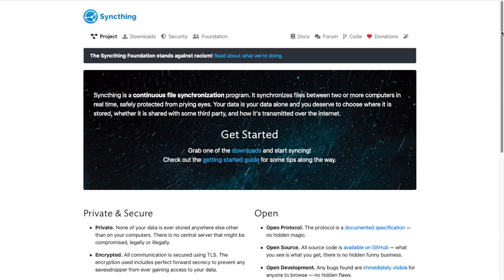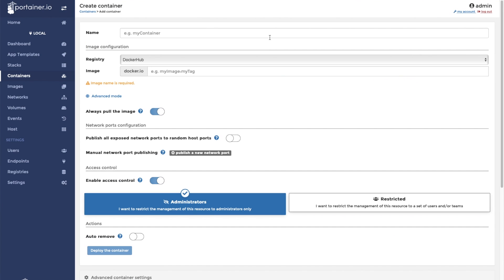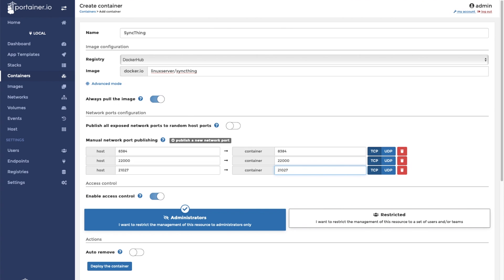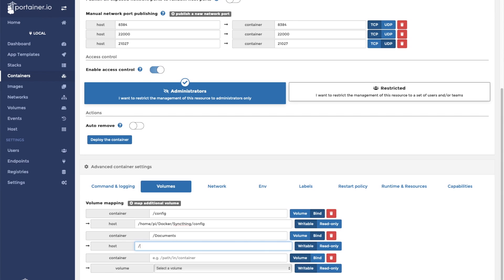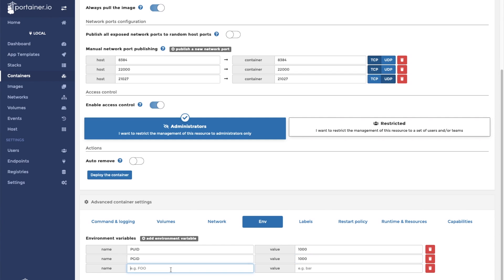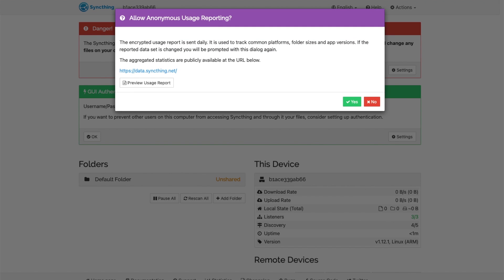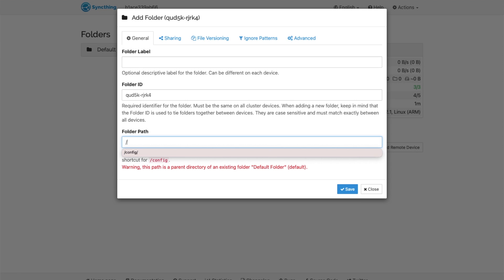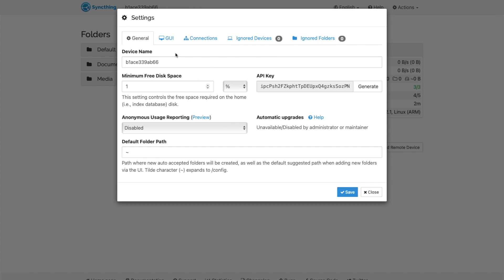How to Install Syncthing on Docker with Portainer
This is a quick tutorial on how to install Synthing on Docker using Portainer.  Syncthing is a file synchronization application that you can self-host.  If you have any questions please leave them in the comments below.